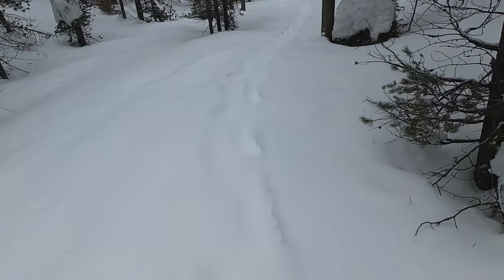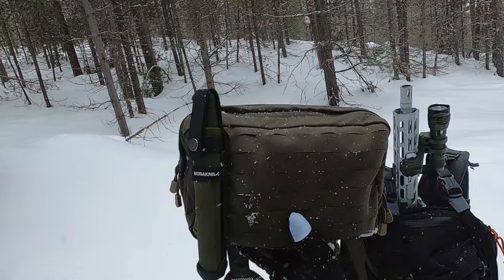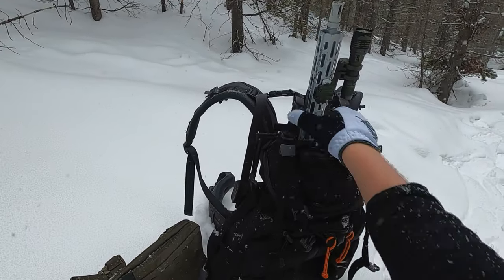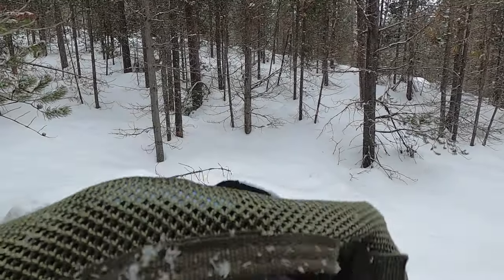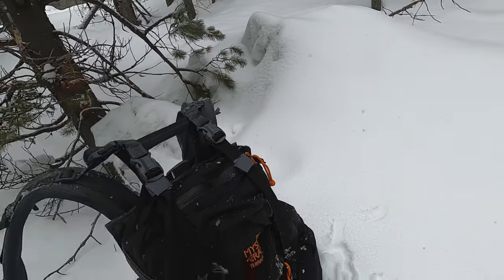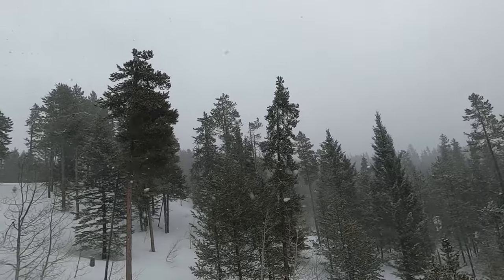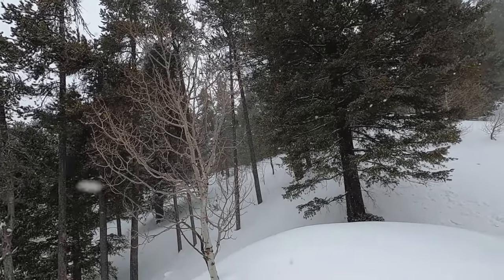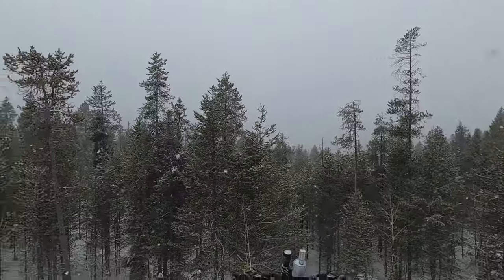I HAVE A RIGHT TO BE HERE: Armed Expedition 13